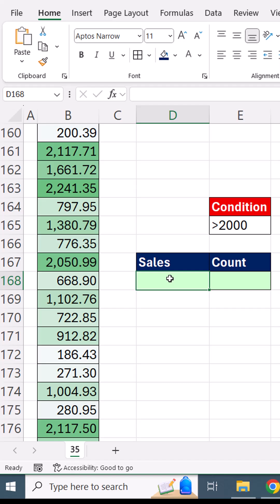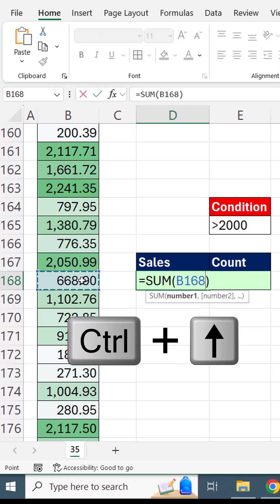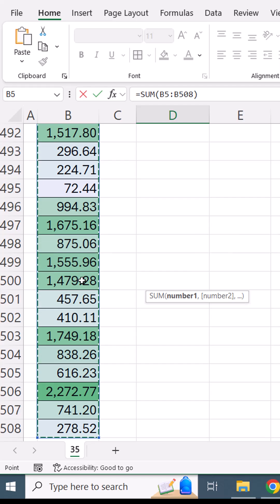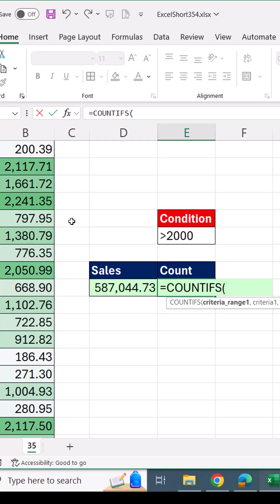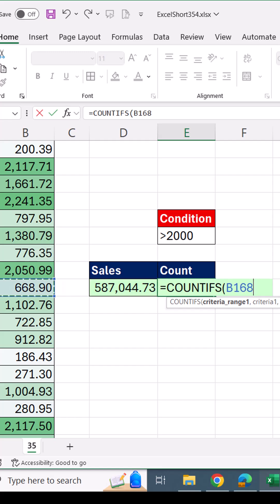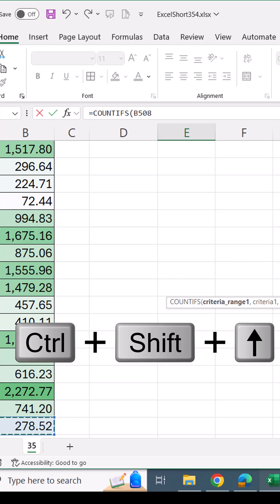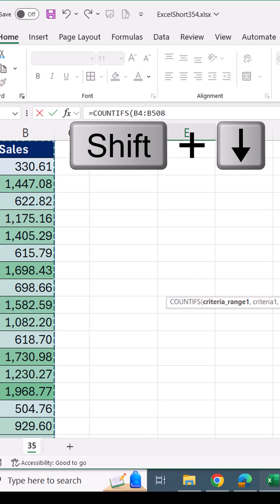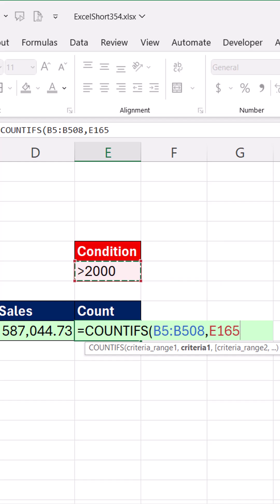Subtle Excel Keyboard Awesomeness: Ctrl + Shift + Arrow, then, Shift + Arrow Excel Trick 35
Learn how to select Excel column of data from the middle of the column using a combo set of keyboard shortcuts.